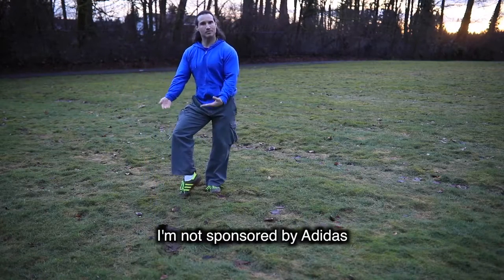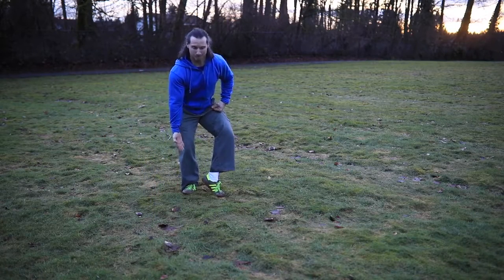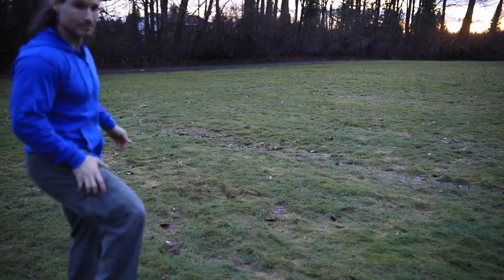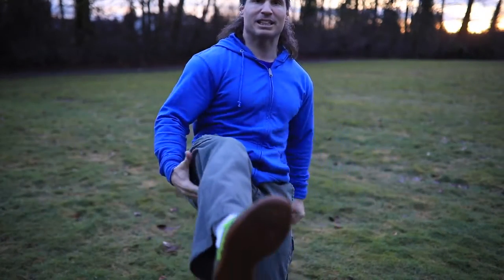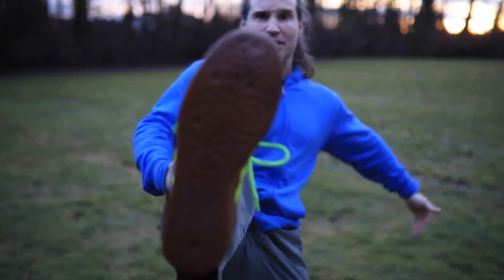Should You Lift Weights in Running Shoes or Flat Shoes?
Should You Lift Weights in Running Shoes or Flat Shoes? I was asked if you should train legs barefoot or in a certain type of shoe. Although I don't think squatting barefoot is bad, I do think that it poses a certain risk in the gym. As far as squatting in running shoes goes, I think that puts a lot of unnecessary risk on the knees. My answer to all of this? Squat in a flat bottom shoe. My favourite is the Adidas skate shoe. You can find the link on my website, or down below.

The Adidas SHOES I LIKE TO TRAIN LEGS IN:

The Converse shoes that are good for legs too:

EQUIPMENT USED TO MAKE MY VIDEOS:

Canon 70D DSLR Camera:

Sigma 1.4 35mm Lens:

Rode Video Mic Pro:

Sennheiser G3 lavalier wireless microphone:

Canon 16-35mm 2.8 lens: